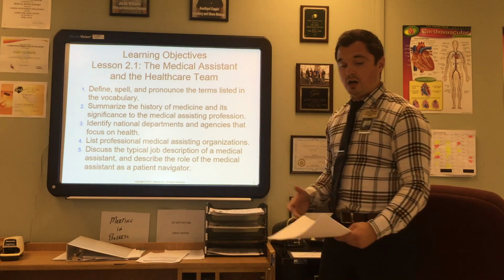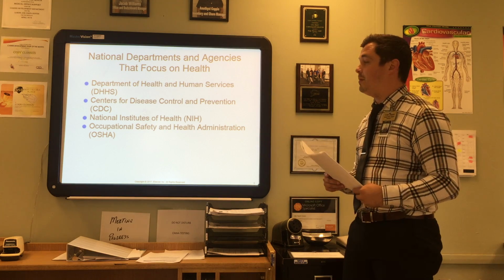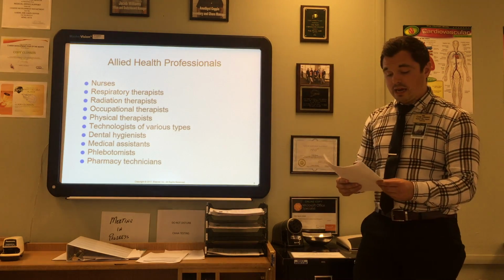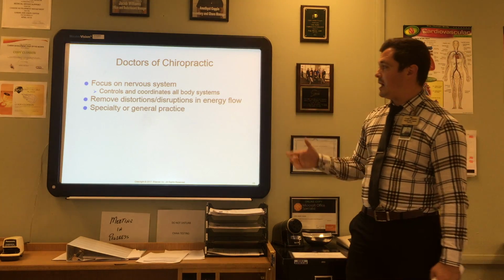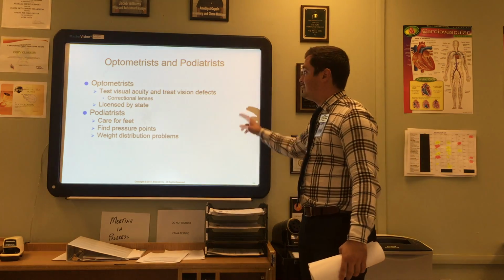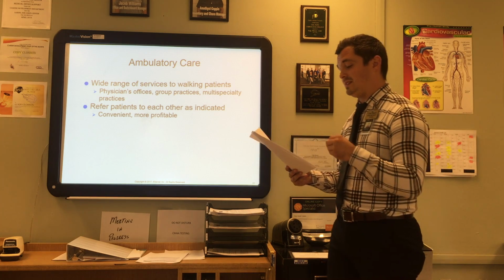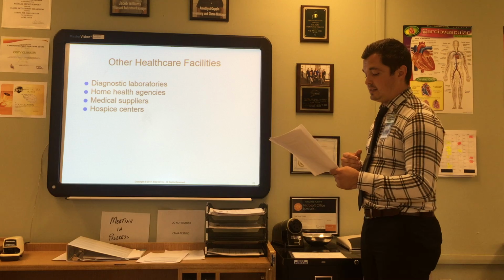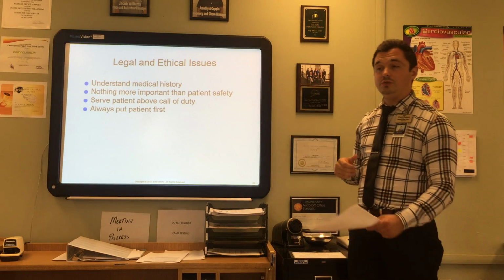Chapter 2: The Medical Assistant and the Healthcare Team